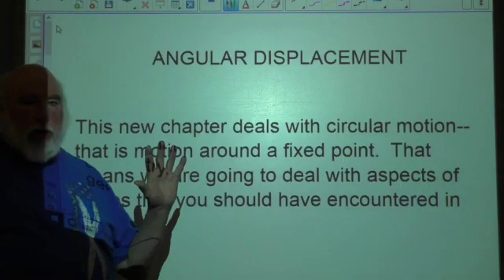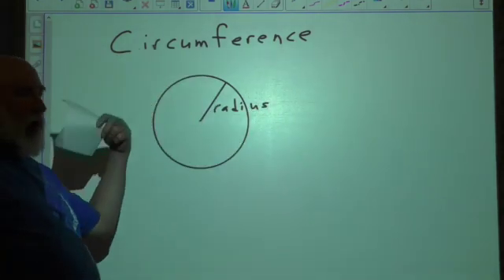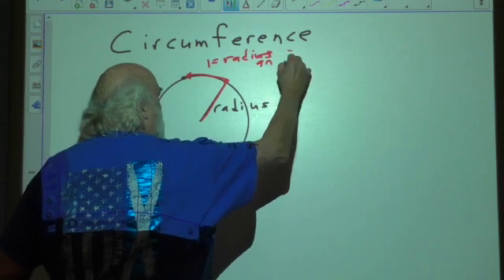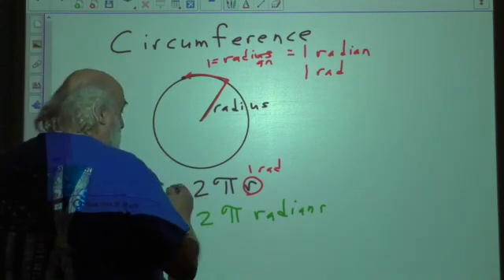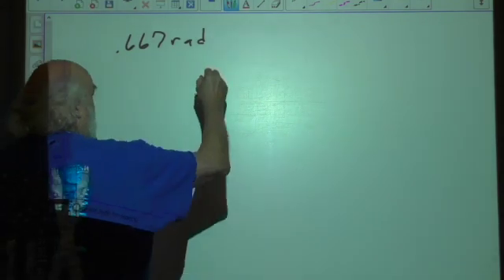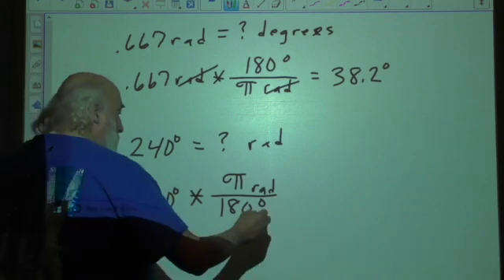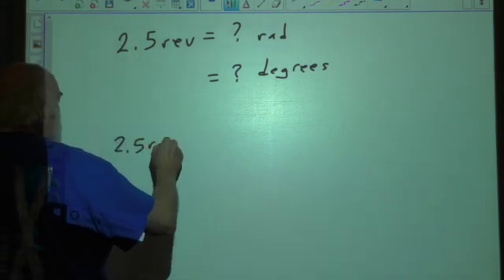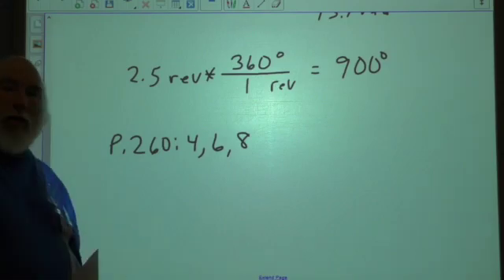Angular Displacement SD 480p